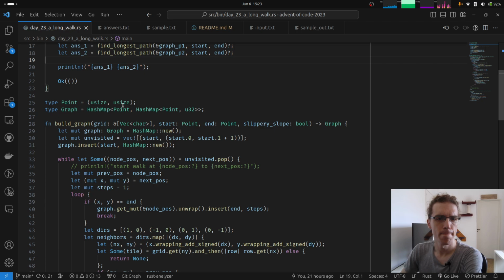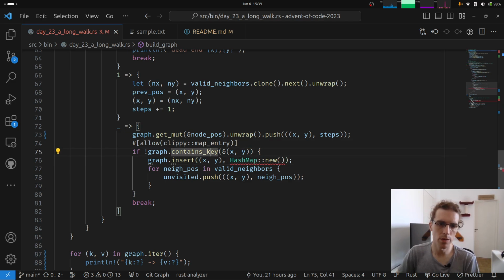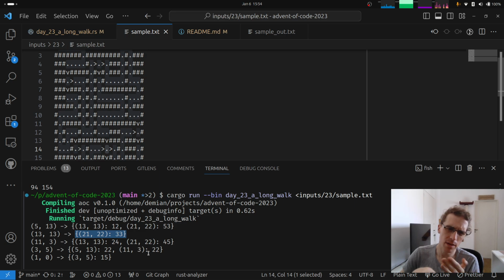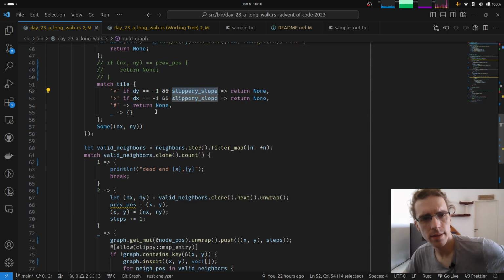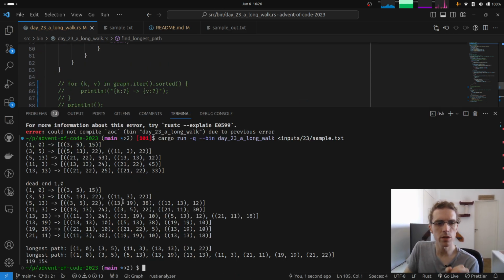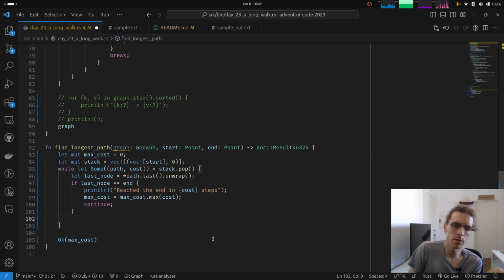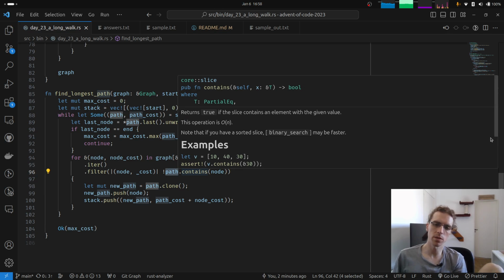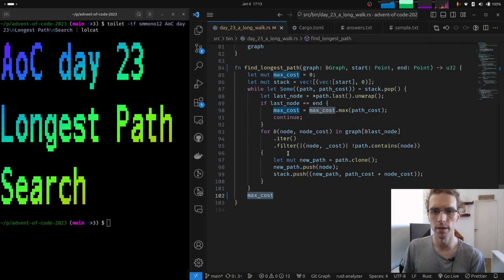Finally thinking in graphs — Advent of Code 2023 day 23 part 3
Third sitting for the 23rd day puzzle of Advent of Code 2023. We finally got an answer for part 2! :D

Chapters:
0:00 What's the plan
3:20 Keeping duplicated connections with diff weights
41:37 Fixing the graph for part 2
1:02:30 Estimating number of possible paths
1:10:28 Part 2 answer implementing a DFS longest path algorithm
1:27:53 Some cleanup